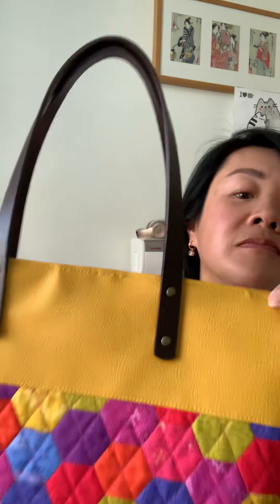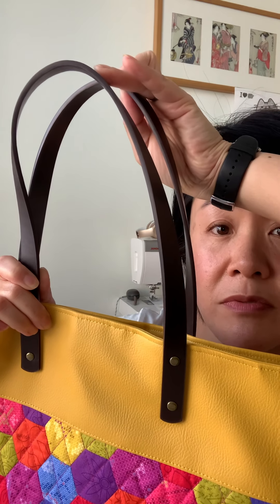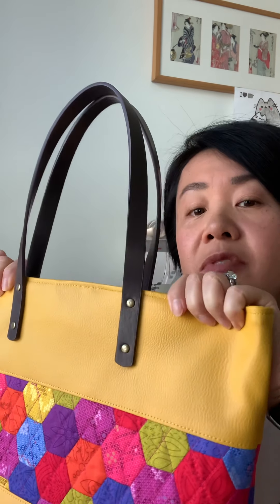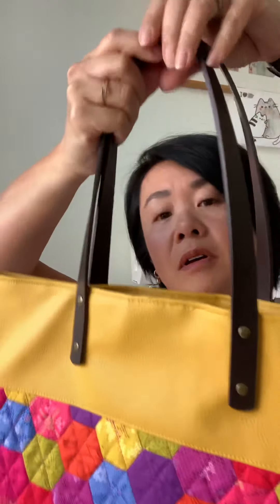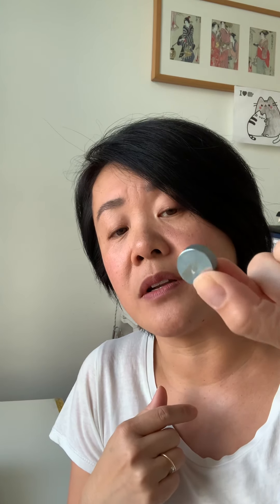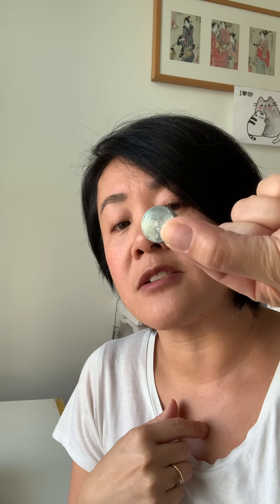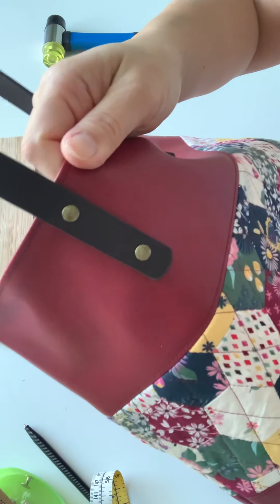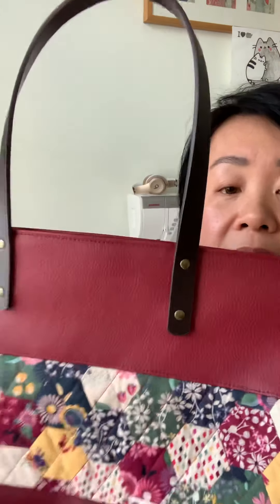How to use rivets on your bags by Lisa Lam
How to use hand tools to apply rivets to your bags

Rivets are great for attaching straps and handles to your bags. They are also great for reinforcing high-stress areas such as pockets, and they look fab!  In this film I talk about rivet types, I talk about the tools you'll need and show you how easy they are to apply.

I hope the film is useful.  Thanks, Lisa Xx